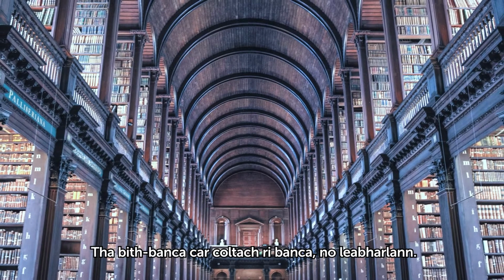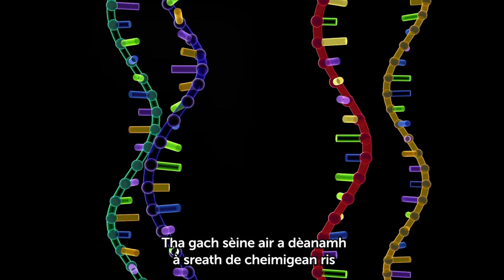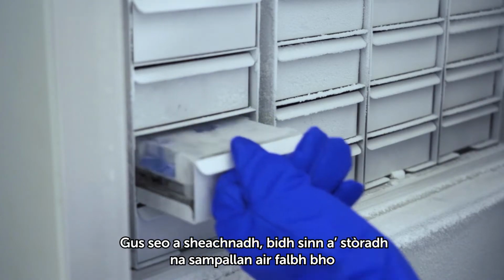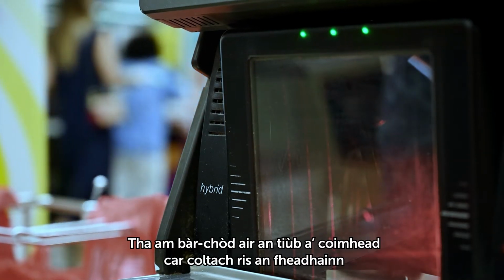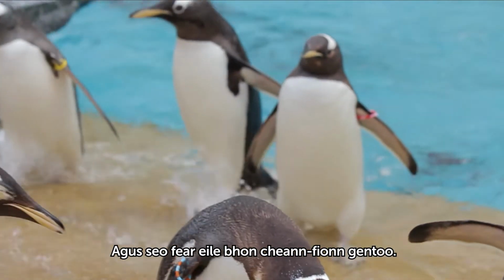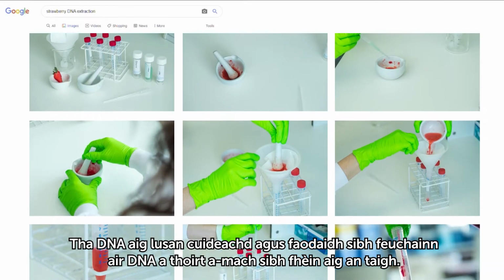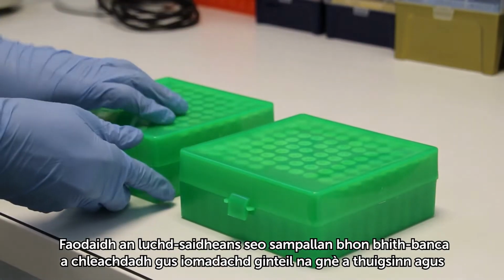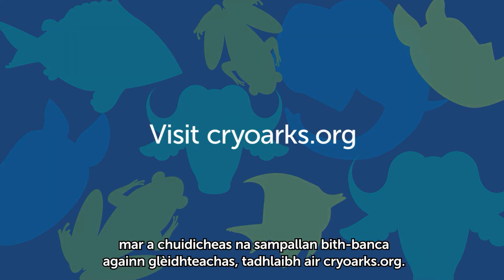CryoArks – Bith-bancadh bheathaichean airson rannsachadh is glèidhteachas – fo-thiotalan Gàidhlig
Film goirid a rinneadh mar phàirt de dh’iomairt CryoArks ag innse dè th’ ann am bith-banca bheathaichean, ciamar a bhios sinn a’ glèidheadh nan sampallan, dè na sampallan a bhios sinn a’ glèidheadh, agus ciamar a bhios sinn gan cleachdadh.

Air a leasachadh is air a stiùireadh le Gill Murray-Dickson.
Fo-thiotalan le Joan Nicdhòmhnaill

Tha CryoArks na lìonra de bhith-bancan bheathaichean a bhios a’ glèidheadh stuth ginteil reòthte bheathaichean gus a chleachdadh gu ciallach, seasmhach ann an raon farsaing de shuidheachaidhean a chuireas ri eòlas rannsachaidh agus glèidhteachas ghnèithean.

Air a mhaoineachadh le BBSRC – Comhairle Rannsachaidh Bith-theicneòlais agus Saidheansan Bith-eòlais.